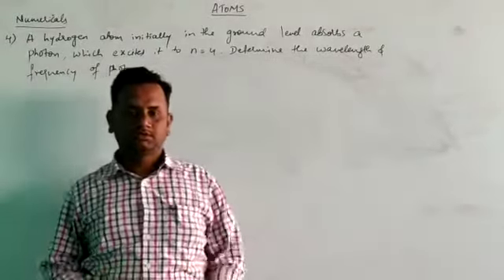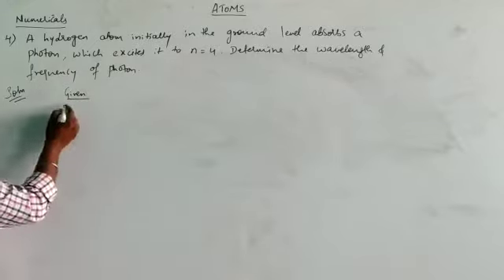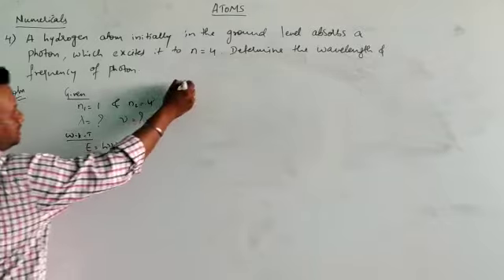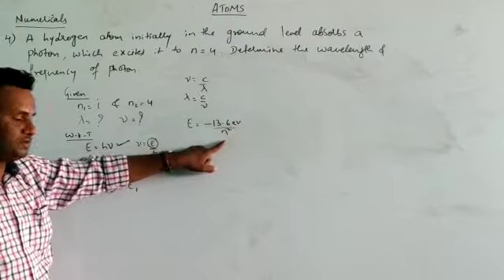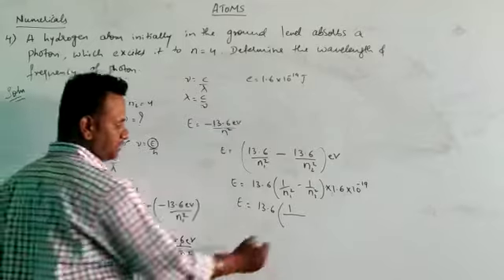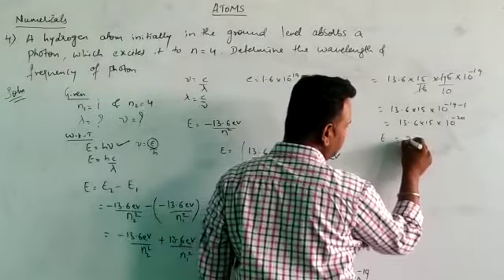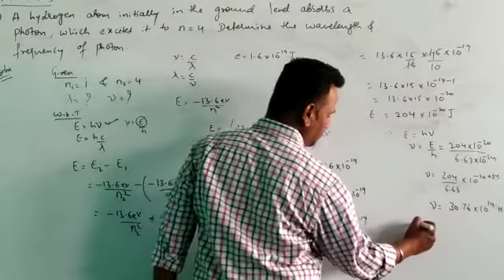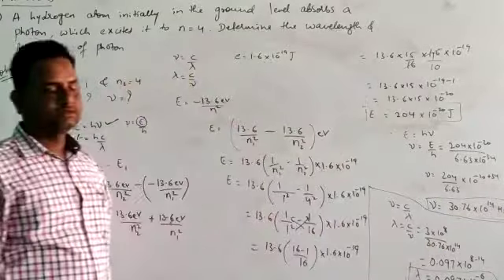PHYSICS: ATOMS PART 16 contd (PU 2nd year)